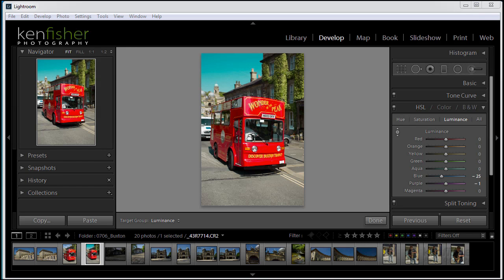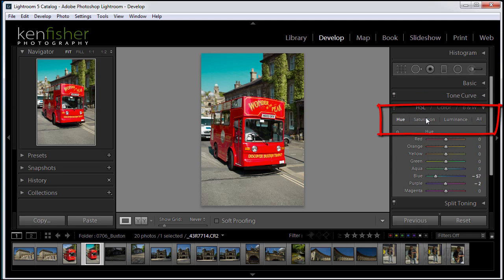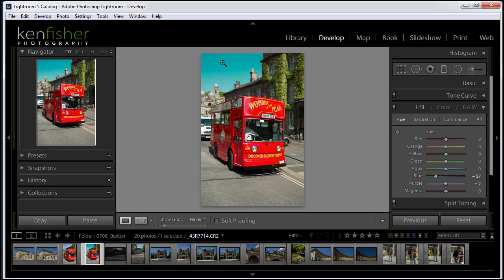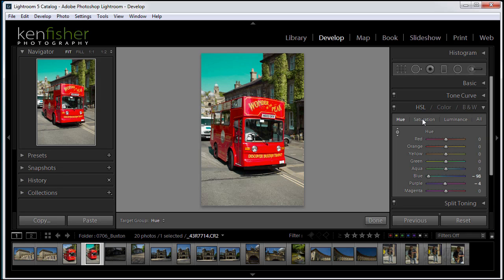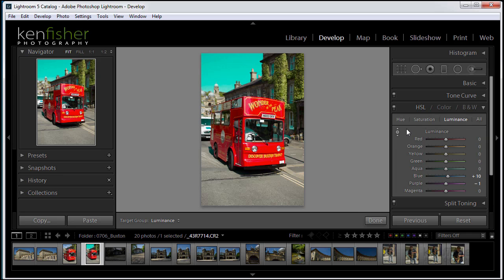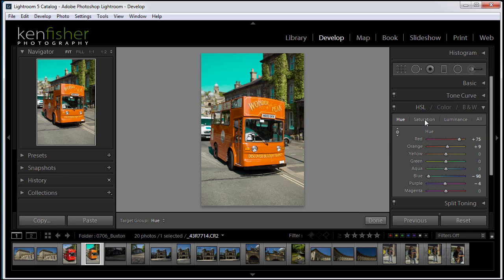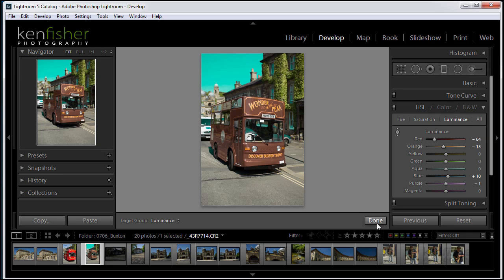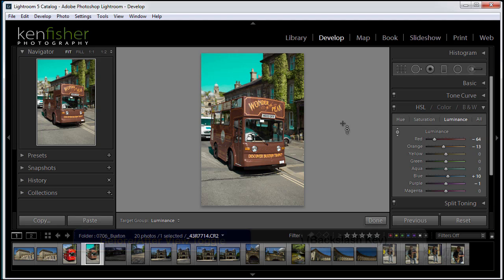17 HSL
How to play with colour using the  Hue, Saturation and Lightness panel in Lightroom.